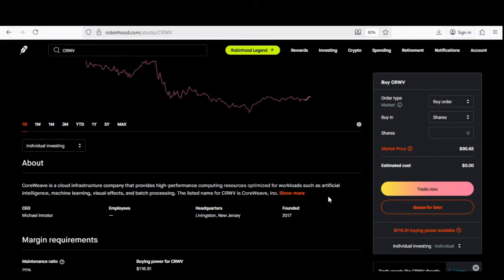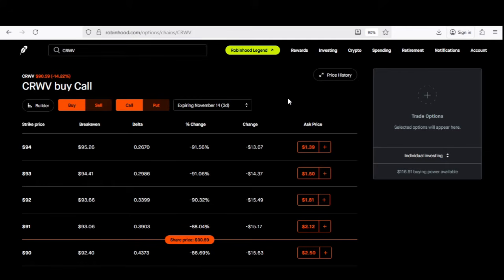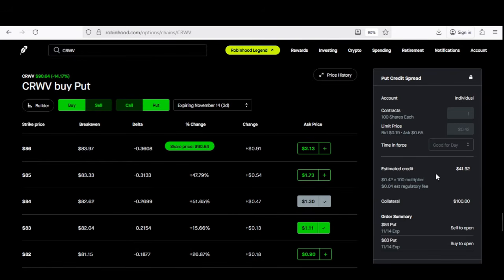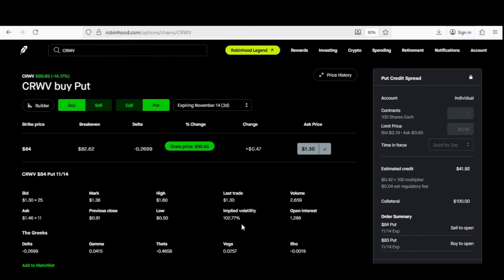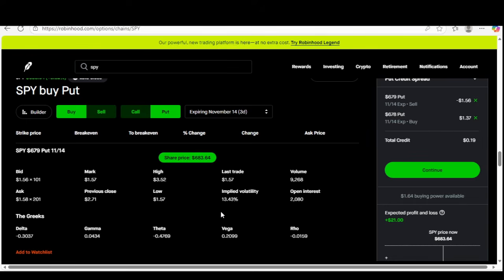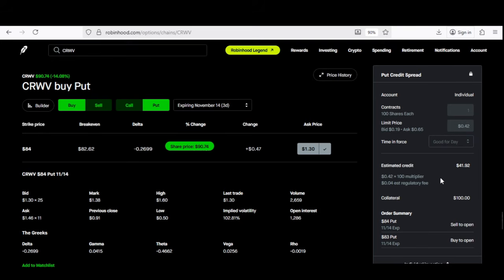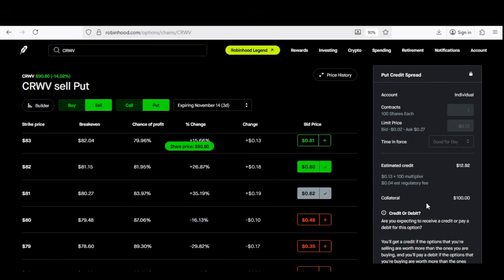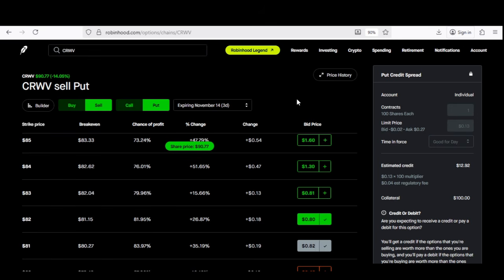This CoreWeave Strategy Has a 75% Chance of Success! (CRWV)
Want to increase your odds of success when trading options? In today's video, we break down how traders can build a 75% probability of profit using $100, one option Strategy and one stock - CoreWeave — CRWV, one of the most talked-about AI infrastructure companies in the market right now.